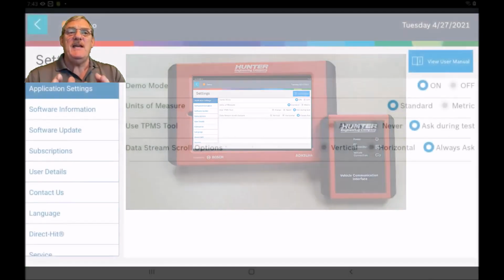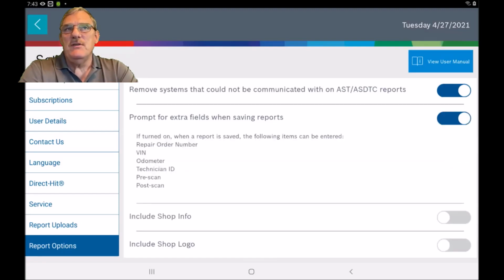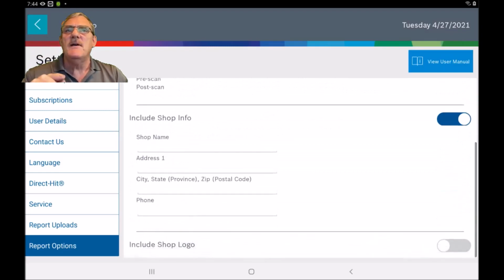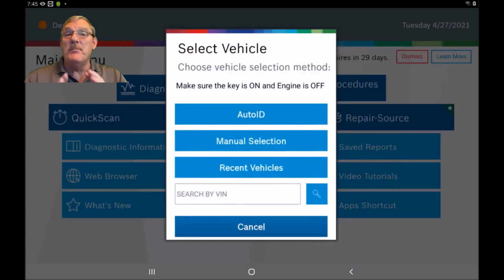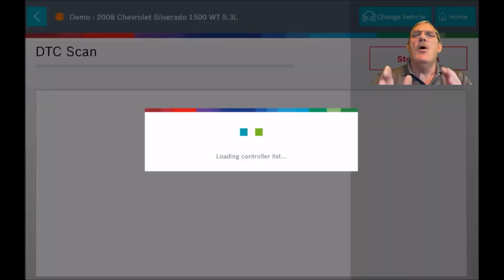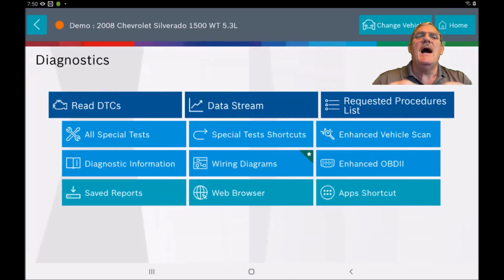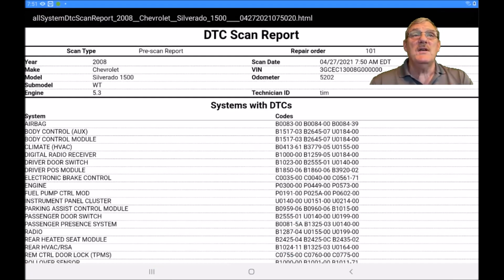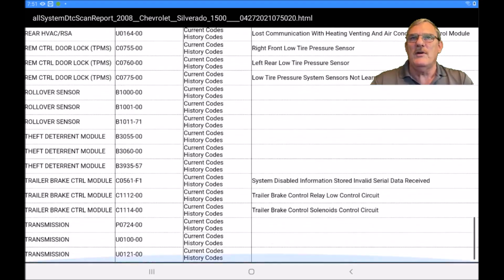ADASLINK DuaneWatson 01 Setting Up Report Options 00936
Hunter ADAS Link Training